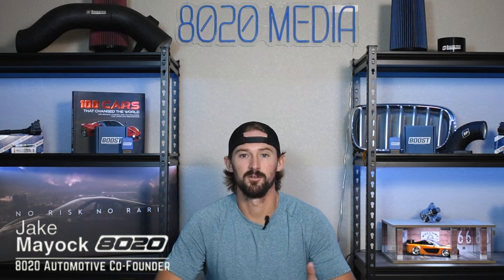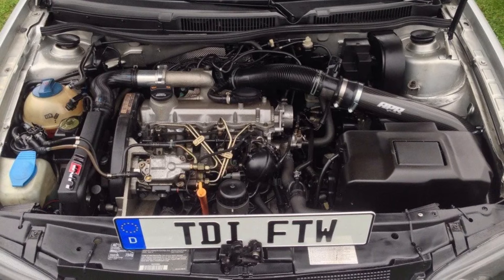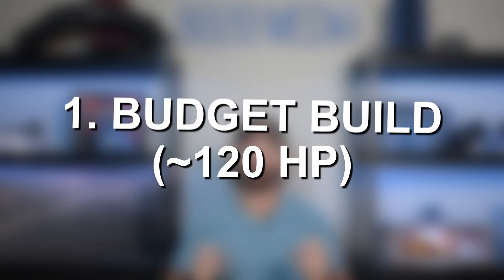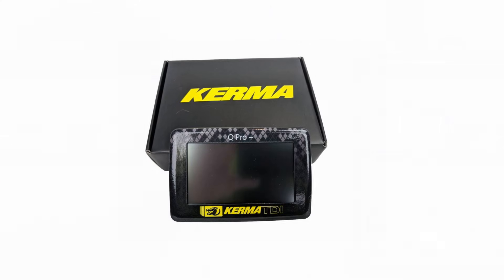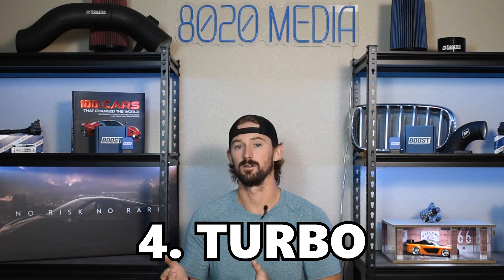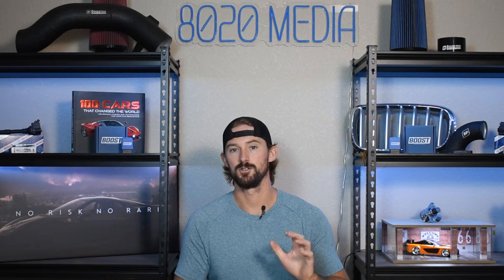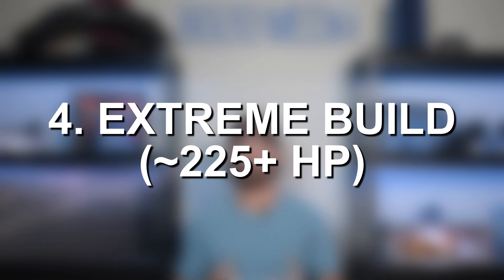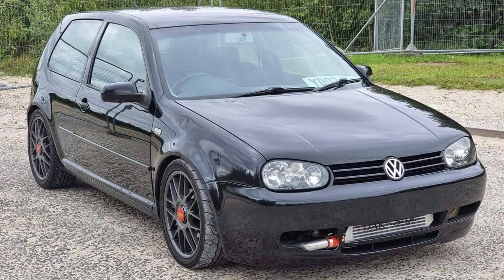Pushing the Limits of the VW 1.9 TDI ALH – Power Guide! (225+ HP)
Unlocking the true potential of Volkswagen’s legendary 1.9 TDI ALH engine requires the right approach, whether you’re building for daily driving efficiency, balanced performance, or maximum power output. In this video, we break down four distinct power paths that enthusiasts often take, exploring how each setup impacts drivability, reliability, and performance. We also dive into the stock power limits of the ALH and discuss how far you can push it before internal upgrades become necessary. With its proven durability and tunability, the ALH remains a favorite among diesel fans, and this guide will give you a clear roadmap for getting the results you want—without compromising your build’s long-term health. Whether you’re looking for a mild bump or a serious power jump, this video will help you make the right choices for your goals.

8020 Automotive owns and operates a portfolio of content websites and eCommerce stores in the Automotive industry. We provide over a million monthly readers with high-quality automotive content, focused predominantly on technical and performance modification guides.
00:22 – Volkswagen’s 1.9 TDI ALH Background & Specs
01:01 – Stock Power Limits of Volkswagen’s 1.9 TDI ALH!
02:13 – The Best Mods for the VW 1.9 TDI
02:20 – How to Build a 120 HP VW 1.9 TDI!
03:00 – How to Build a 150-180 HP VW 1.9 TDI!
04:05 – How to Build a 180-225 HP VW 1.9 TDI!
05:48 – How to Build a 225+ HP VW 1.9 TDI!